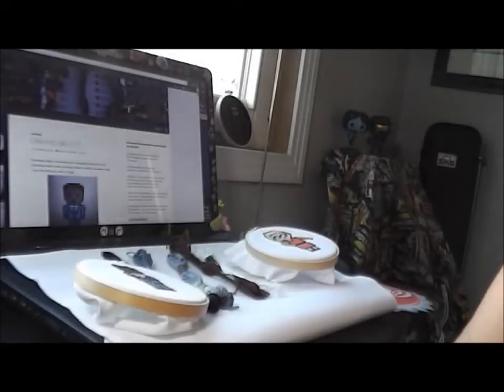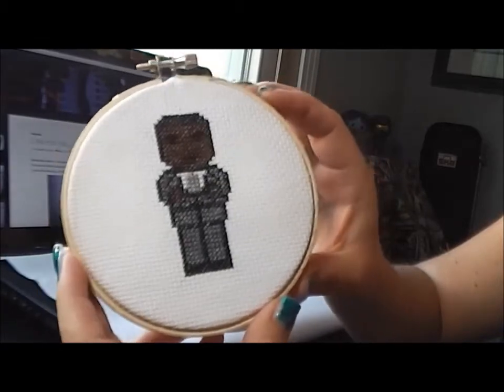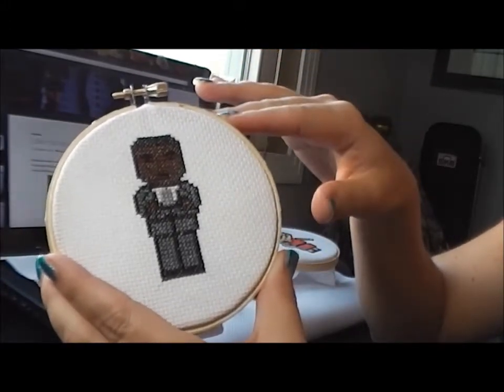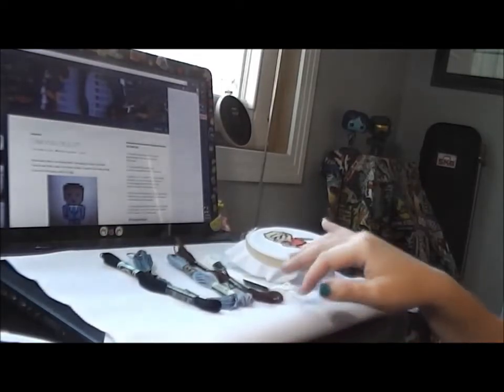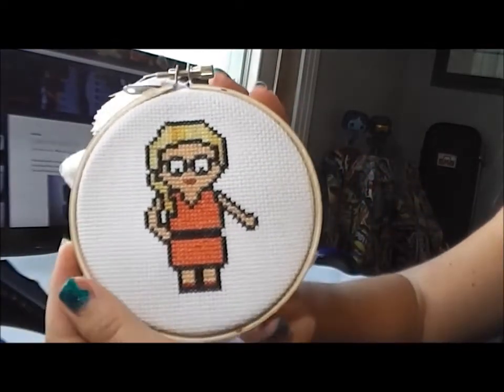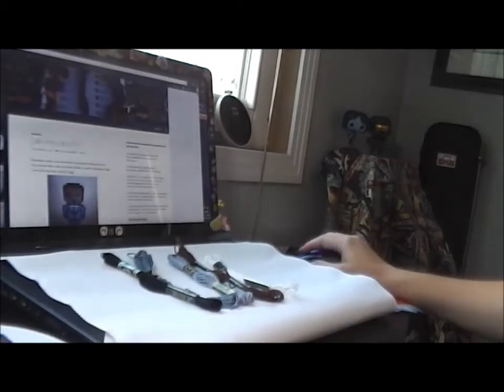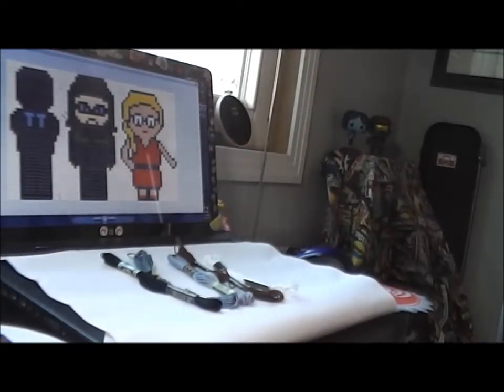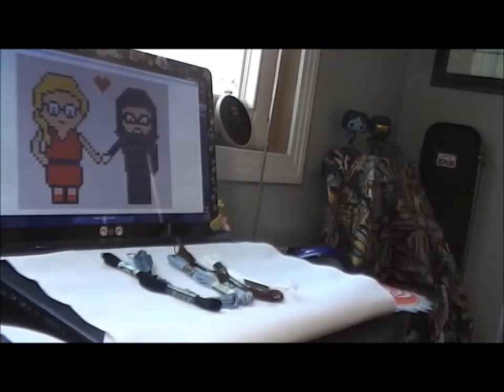John Diggle Sprite Cross-Stitch (Plus, Team Arrow and Olicity charts)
I couldn't leave Diggle out of all the sprite fun, right?

What you’ll need:
DMC colors: 317, 318, 801, 310
14 count aida cloth
Embroidery hoop (I kept mine in my 4″ hoop to go with the rest of the original Team Arrow.)